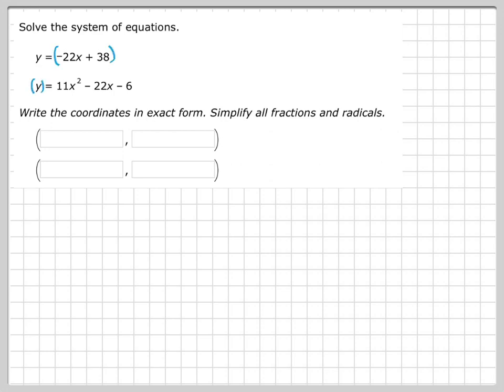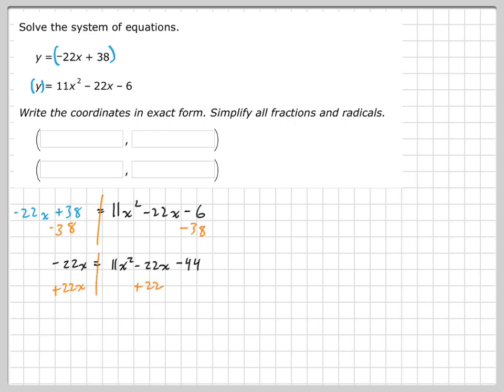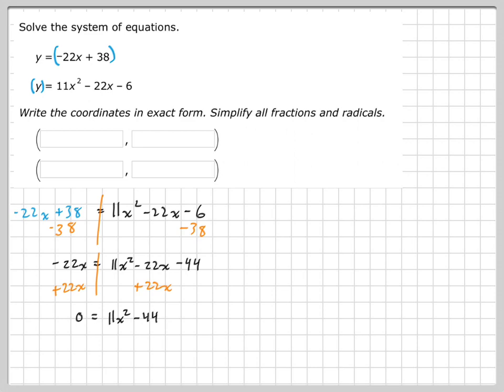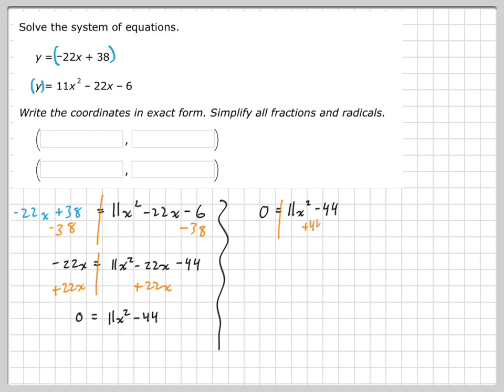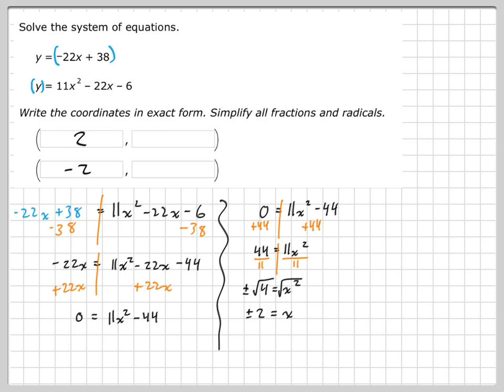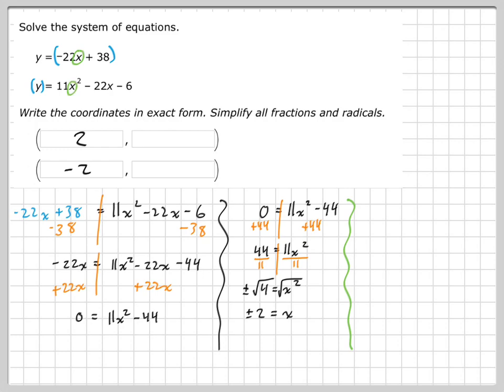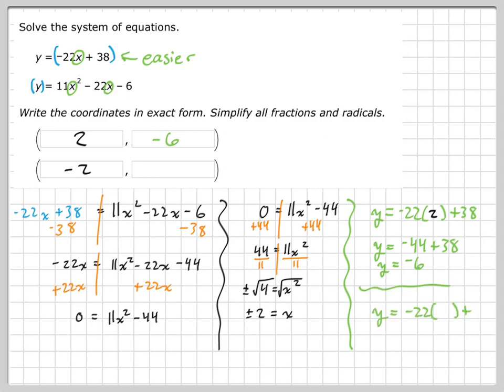CU50 solving a system that has a quadratic function part 1